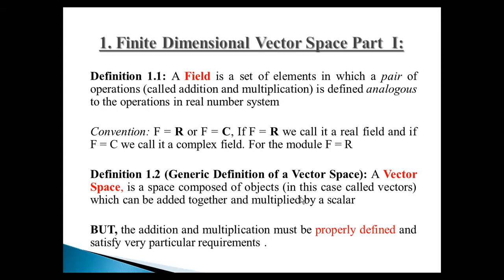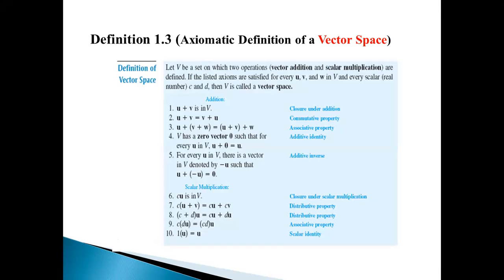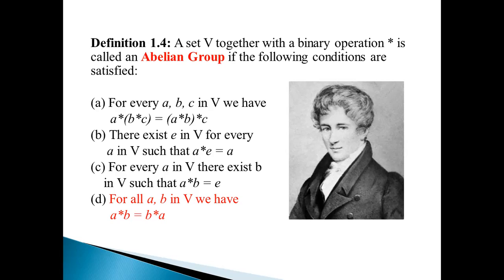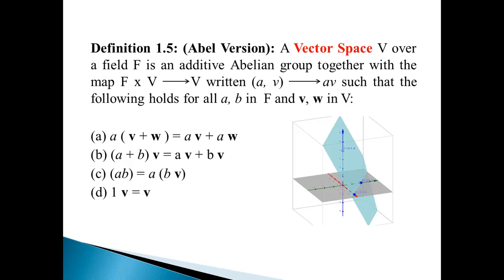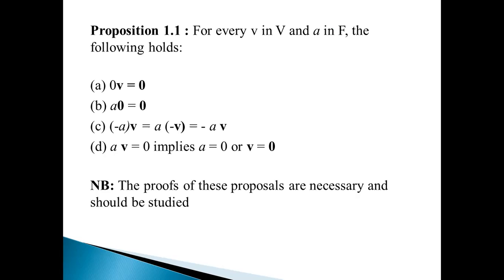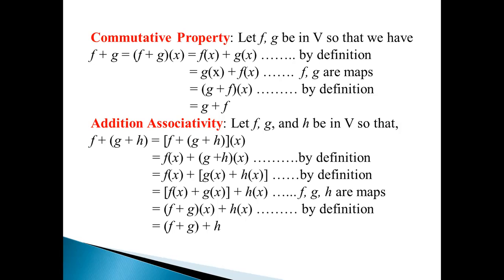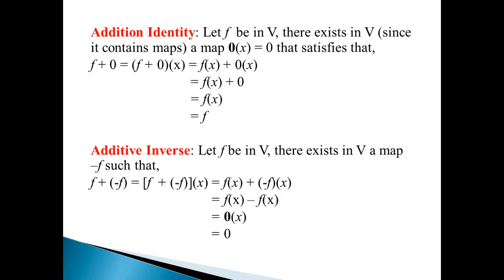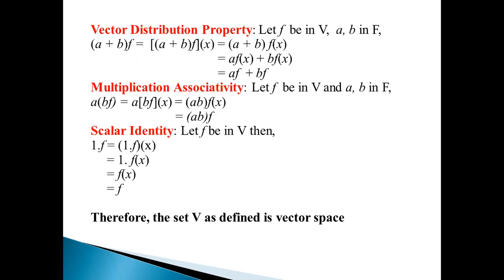UL-SMTA022 (Slides) || Finite Dimensional Vector Spaces Part 1 of 2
The session introduces the notion of a vector space in the light of a (real) field and treats an example of proving a defined set is a vector space.